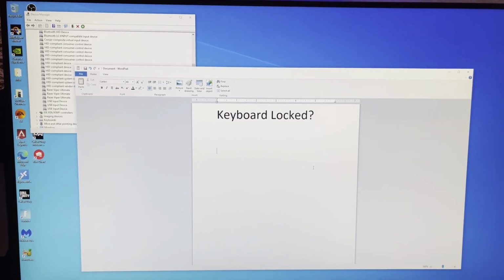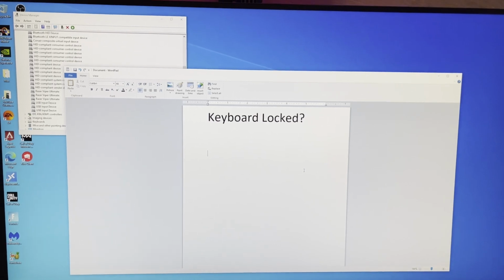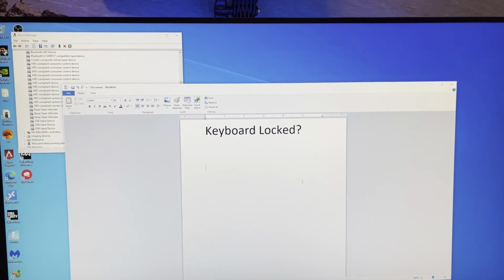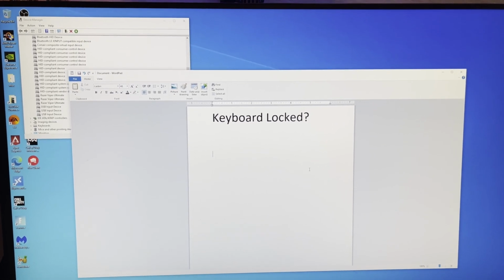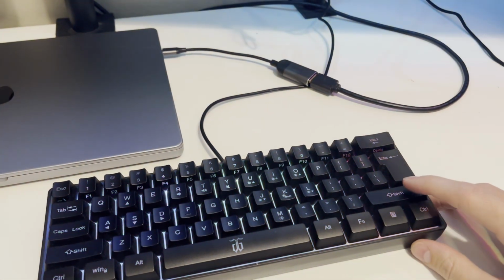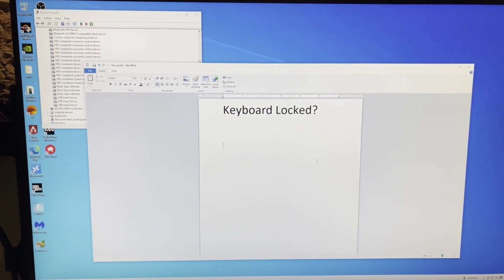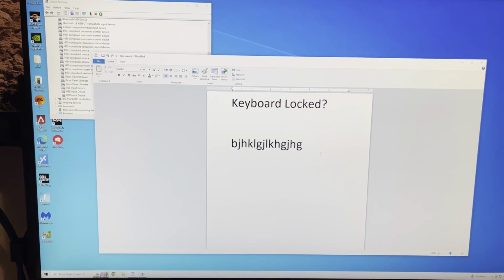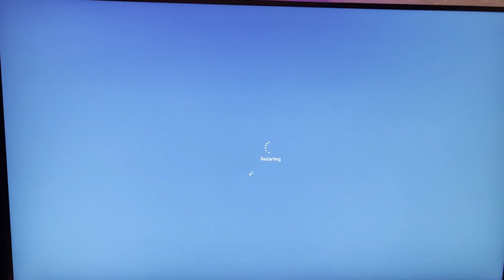How to Unlock Keyboard on PC [Easy Method]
In this video I'll show you how you can unlock your keyboard on your pc or laptop. If you keyboard is locked or none of the keys are working then there's a chance you accidentally locked your keyboard.

To fix this, you can go into the settings on your windows operating system and then go to device manager or search for device manager in your search bar.

In devlice manager, find your keyboard and find the connected keyboard. Right click on your keyboard and select enable device. The device might've been accidentally disabled on your computer.

If this method didn't work then the other option is using hotkeys to unlock your keyboard. Hold down the shift button on your keyboard for at least 8 seconds. You should hear a tone or beep on the computer if you're volume is turned on. This means that your keyboard has been unlocked.

If neither of those options worked, then I recommend restarting your computer and then the keywboard should go back to it's original settings and then start working again. That's how you unlock your keyboard on your pc or laptop.